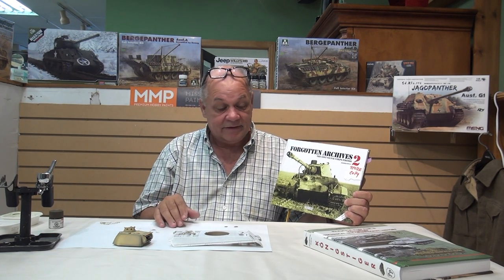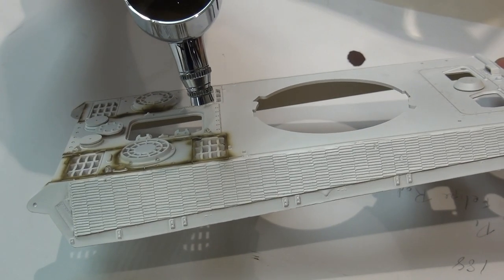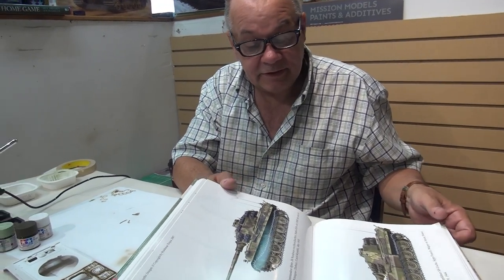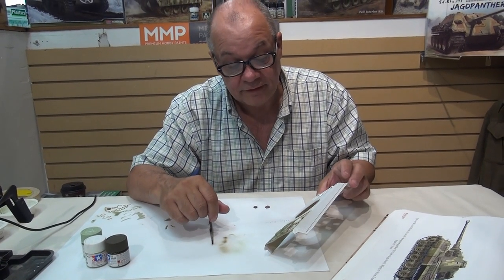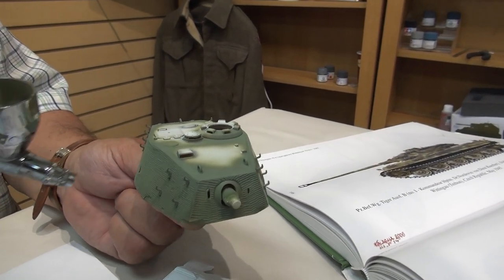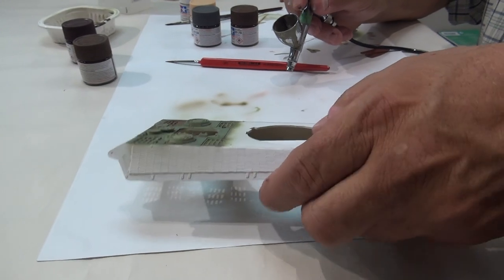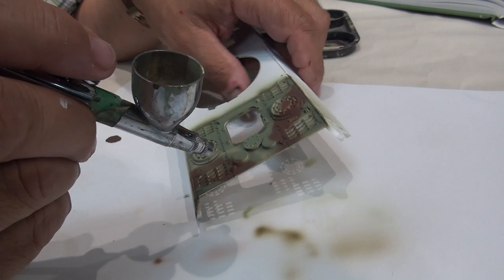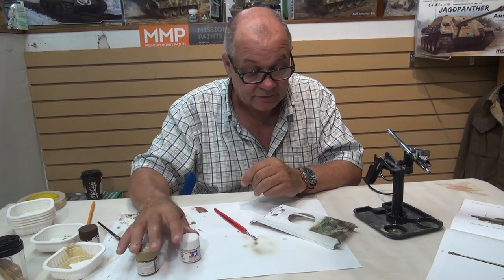King Tiger Episode 6